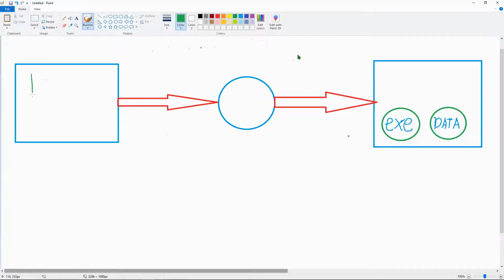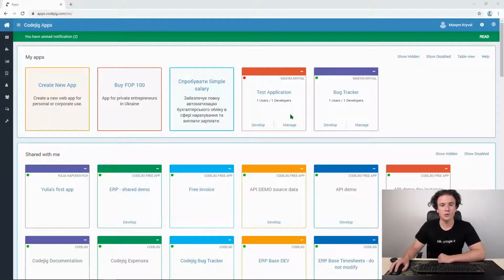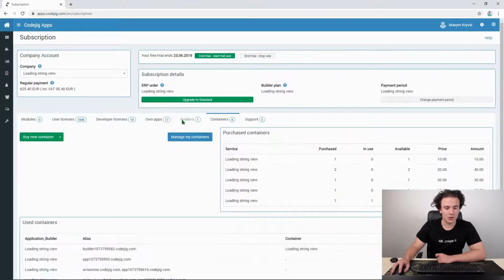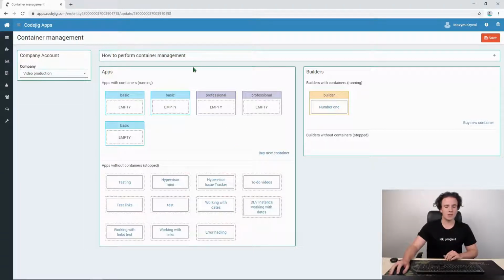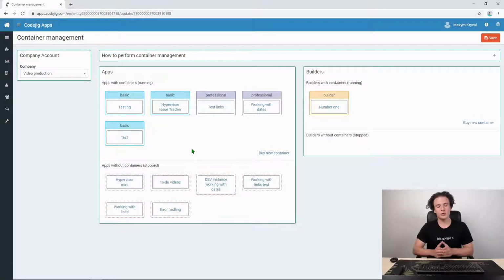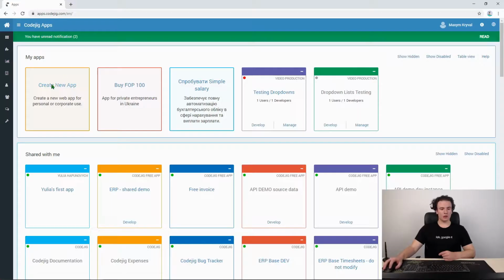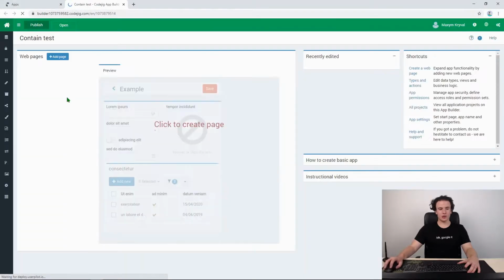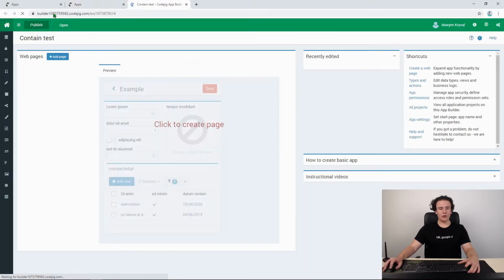Build basics, working with containers | App Builder Tutorial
The application designed with Codejig App Builder compiles into Spring Boot Application. It means, i.e. you generate an application jar (a Java executable) which contains embedded Tomcat web server. All this happens in a low-code way, so that a developer might not know anything about Spring, Java or for that sake, about compilation or web server. With this approach one gets a web application which is self-sufficient normal Java application and which can be deployed either in Codejig cloud or be downloaded in run on one's own server. To facilitate both cloud and on-premises deployment the executable is provided as a part of Docker image and runs in a Docker container. However, both as developer and administrator of application you do not have to be familiar with Docker if you choose cloud deployment. You can start / stop your containers or move application between containers using simple drag and drop. In this tutorial Maxym Kryval explains build process basics and shows how to use container administration tool.